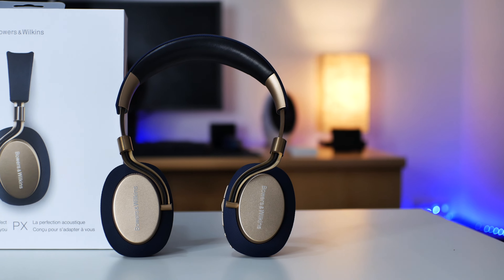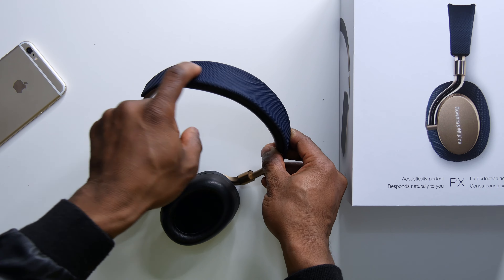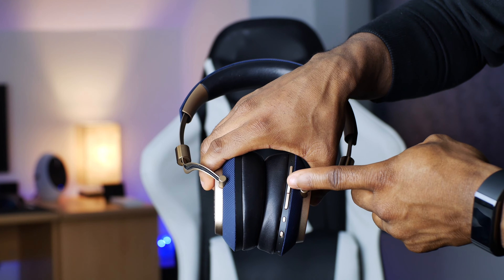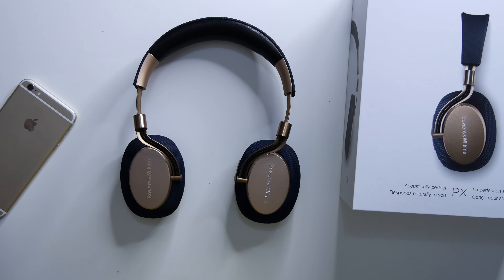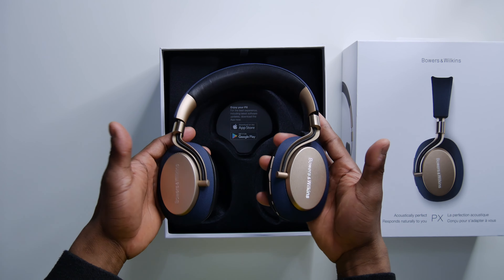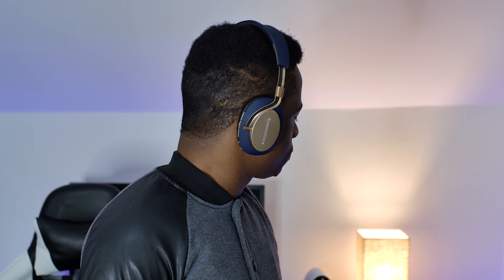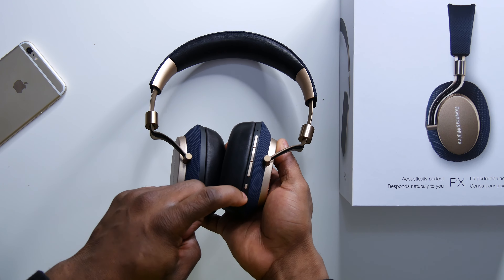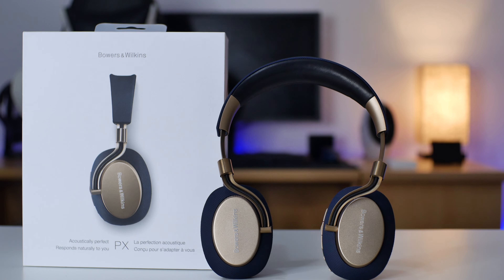Bowers & Wilkins PX Headphones REVIEW: Versus H9i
unboxing and review of Bowers & Wilkins PX premium Active Noise Cancelling Wireless Headphones as you all requested.
Nifty Gadgets and Tech all in one place for you

rare - Pure ft. Zeina [Majestic Color]